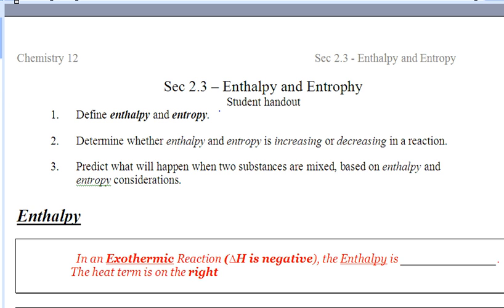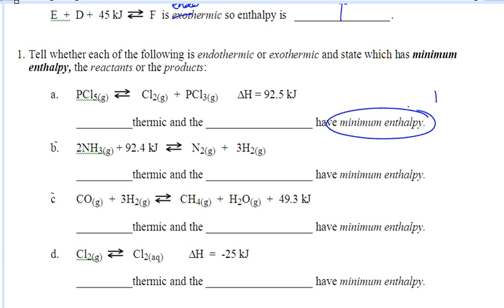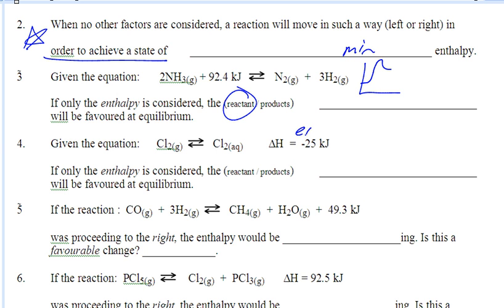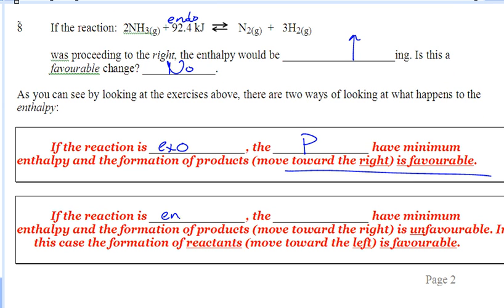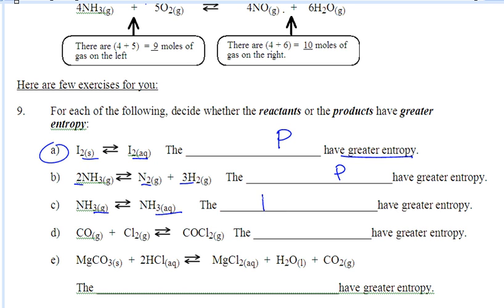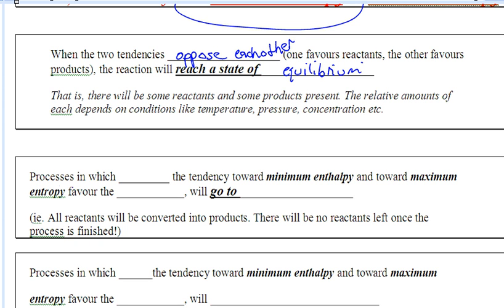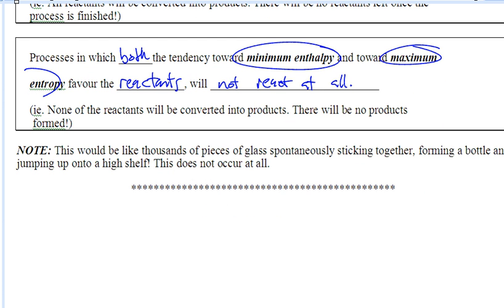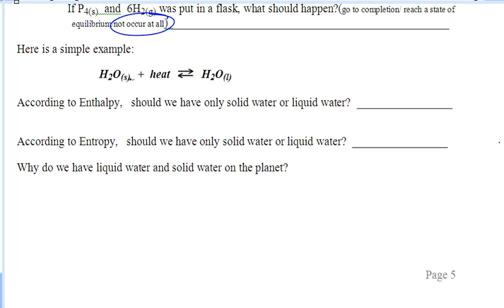LT 2.1 - Enthalpy and Entropy - Chemistry 12 - Sec 2.3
Chemistry 12 Sec 2.3 - Enthalpy and Entrophy and the relationship to equilibrium